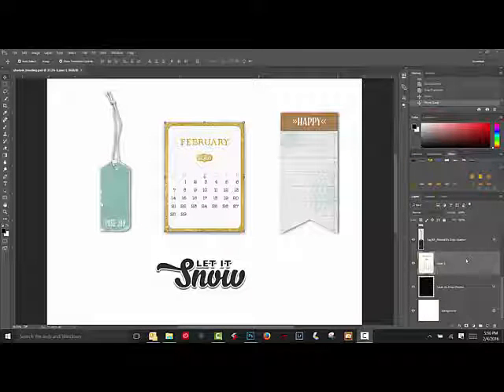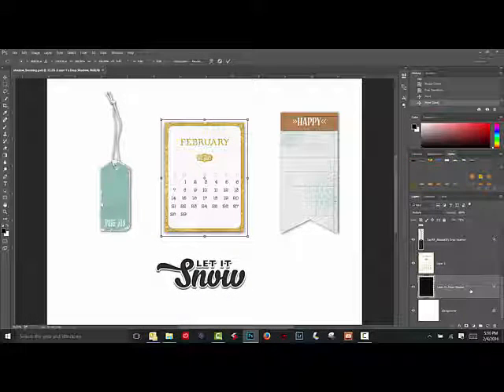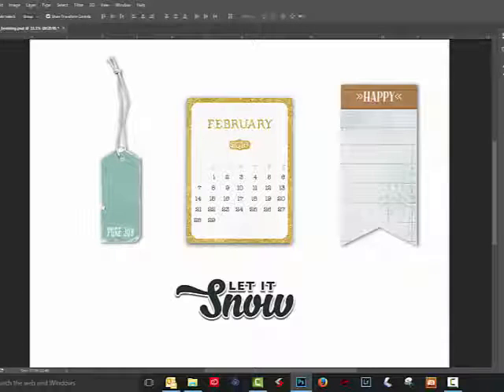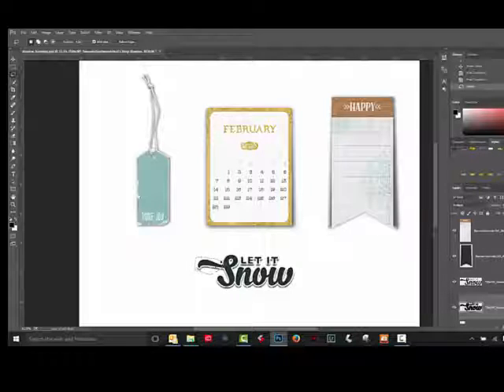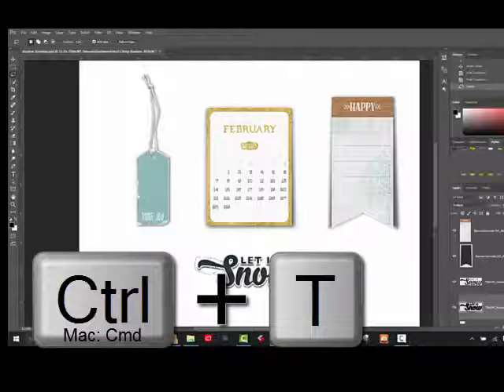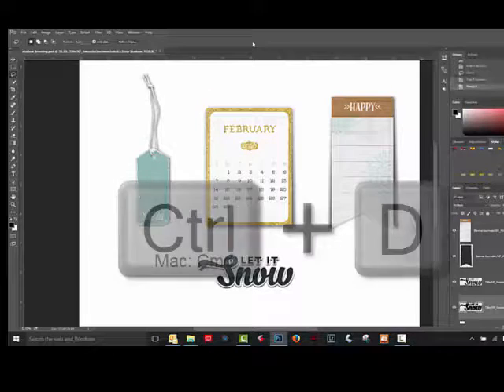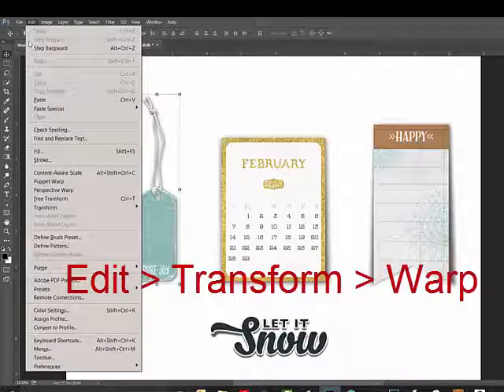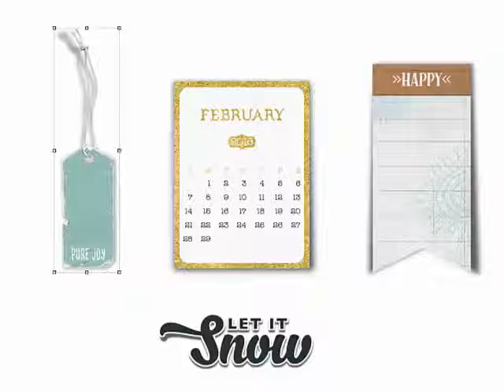How to Create Dimension by Warping Drop Shadows in Photoshop and PSE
Adobe Photoshop and/or Photoshop Elements Video how-to from DesignerDigitals. This week: How to Create Dimension by Warping Drop Shadows in Photoshop and PSE.